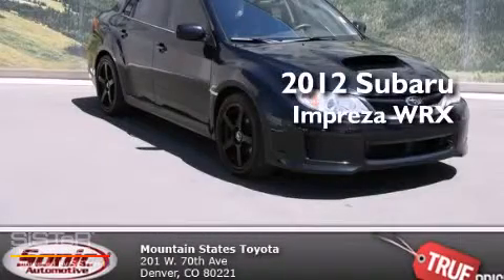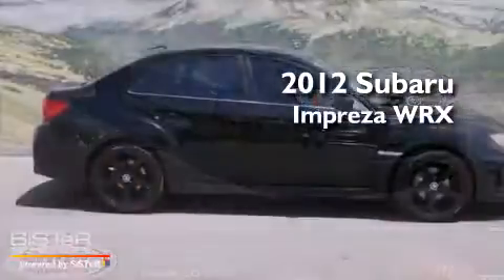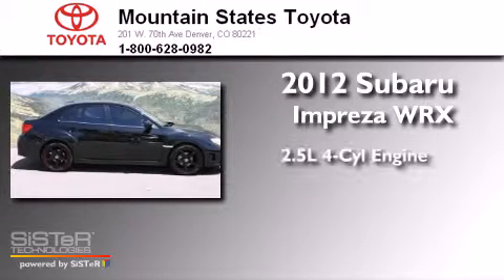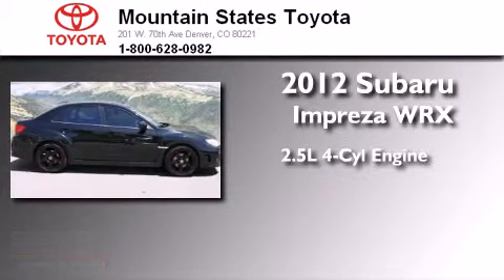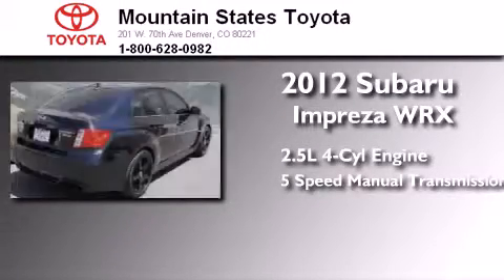2012 Subaru Impreza WRX Denver CO 80221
We've been honored to serve the Denver CO area , we promise that your experience at our dealership will exceed your expectations ! Year : 2012 Make : Subaru Model : Impreza WRX Engine : 2.5L H-4 cyl Trans . : 5-Speed Manual Exterior : Obsidian Black Pearl Miles : 18,081 Interior : Black Mountain States Toyota 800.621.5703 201 W. 70th Ave. Denver , CO 80221 Used 2012 Subaru Impreza WRX Denver CO